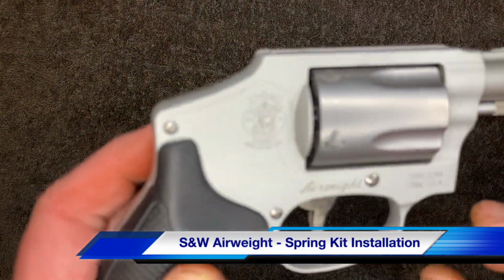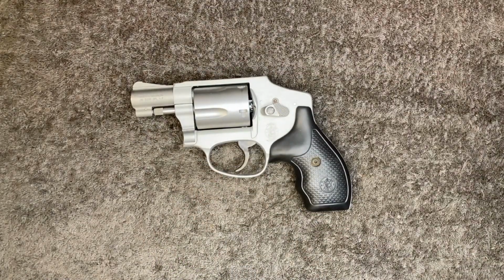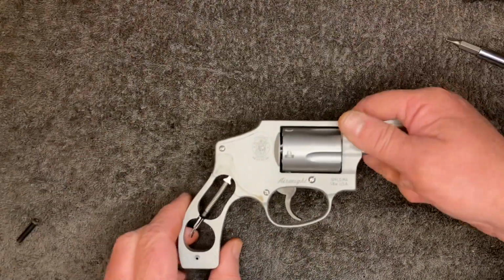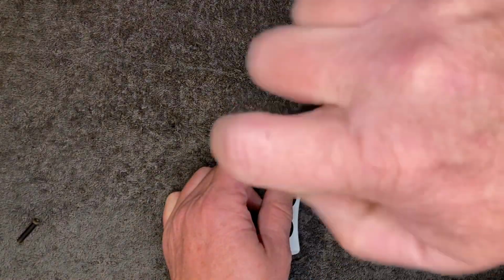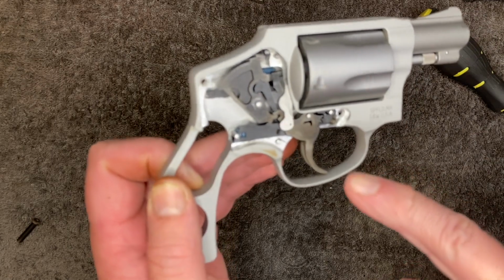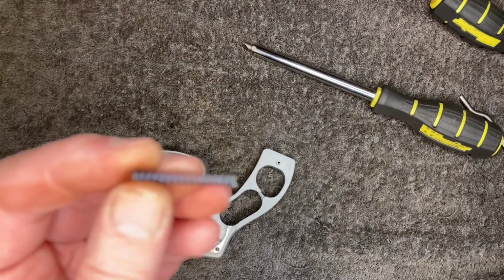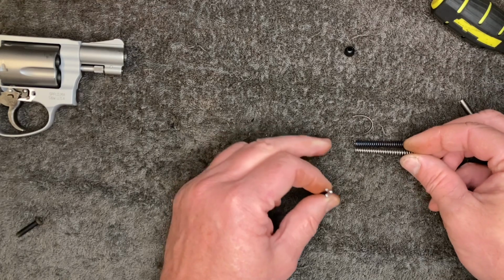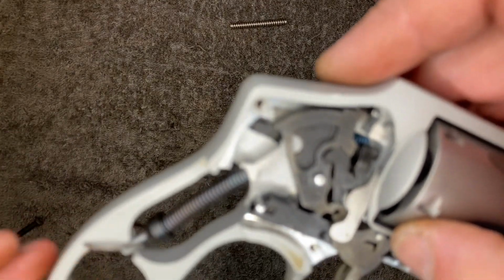S&W Airweight - Spring Kit Installation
Halving the trigger weight of an Airweight by installing a simple spring kit.